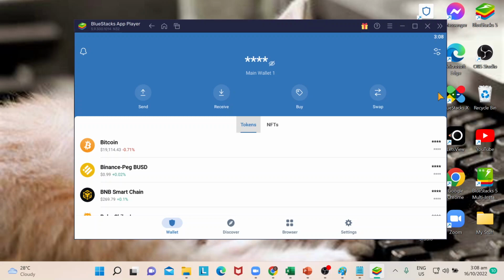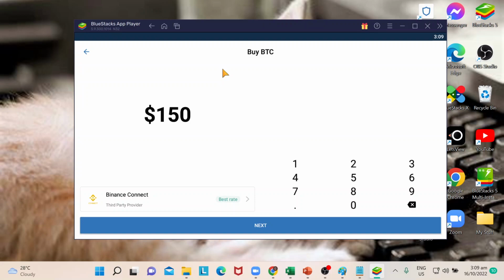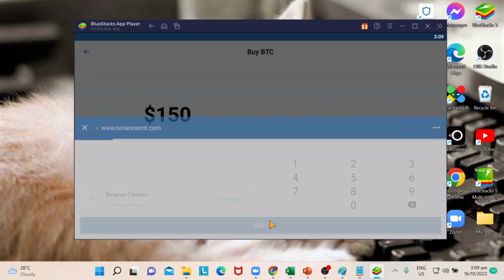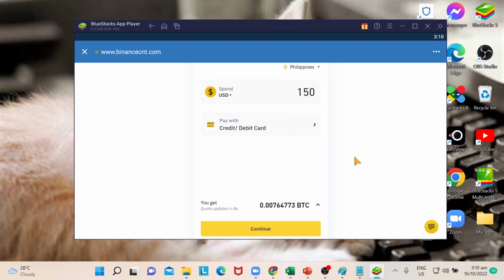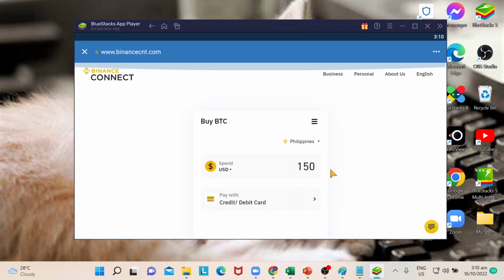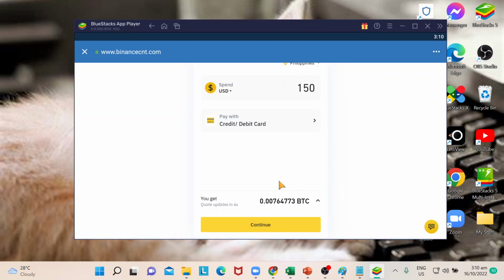How To Add Money To Trustwallet Tutorial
Today I show how to add money to trustwallet tutorial,trust wallet tutorial,add money to trustwallet,add money to trust wallet